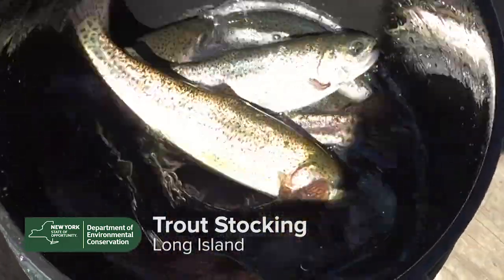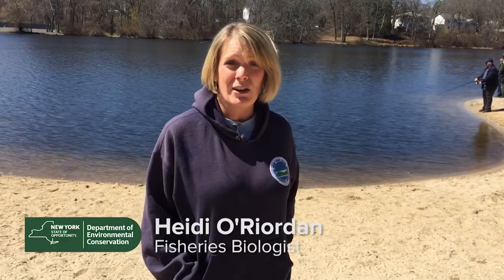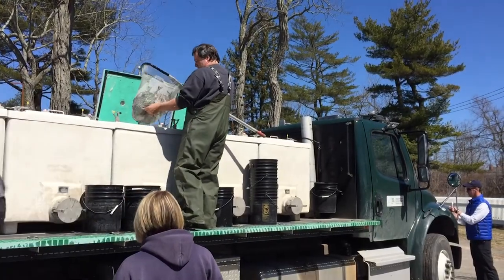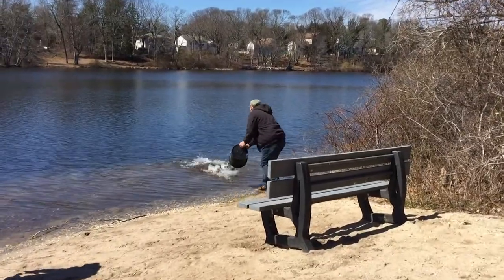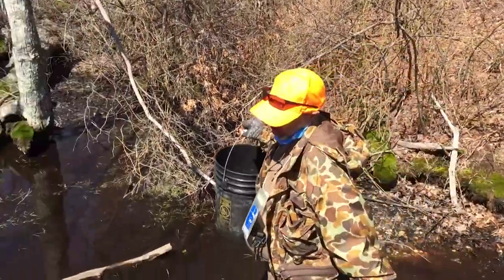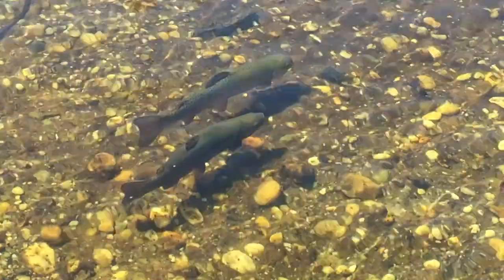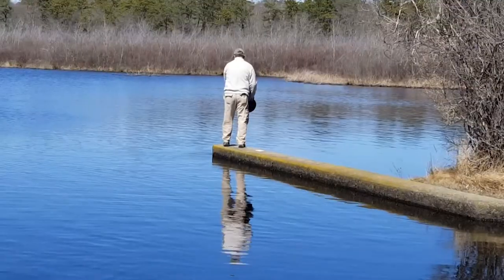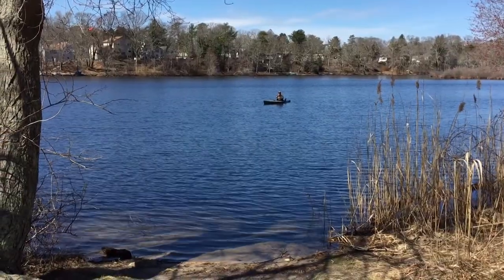Long Island Trout Stocking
DEC operates 12 fish hatcheries in New York and plans to stock more than 2.2 million catchable-size brook, brown and rainbow trout in 314 lakes and ponds and roughly 2,850 miles of streams across the state, which over the course of the spring will include 1.6 million brown trout, 426,300 rainbow trout, and 160,200 brook trout.